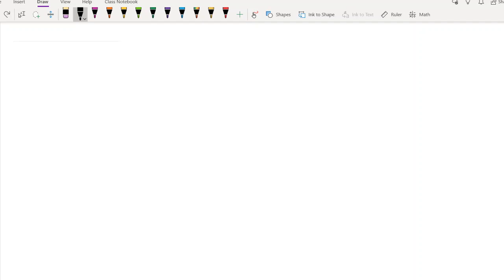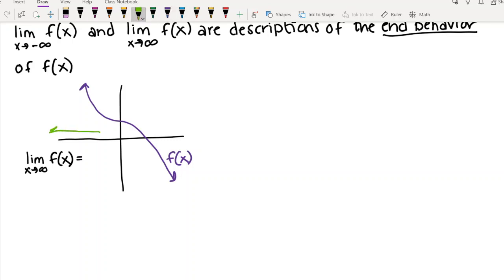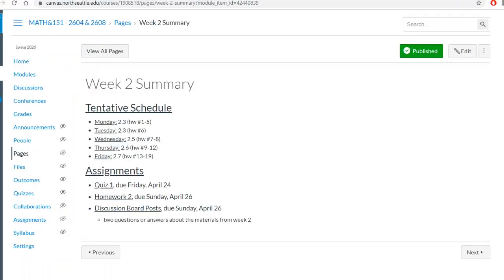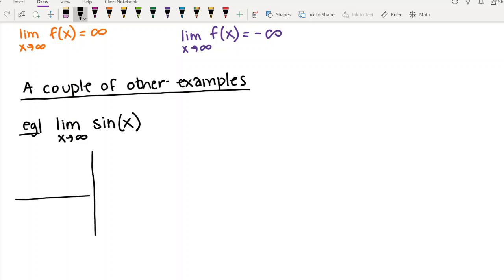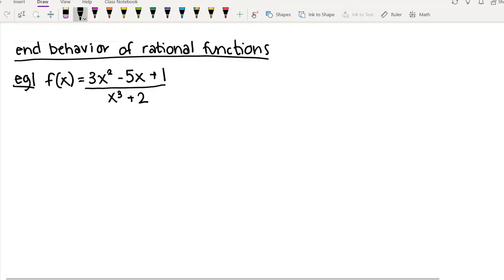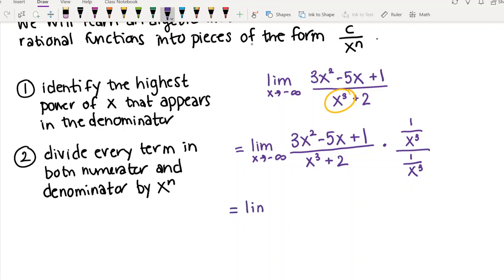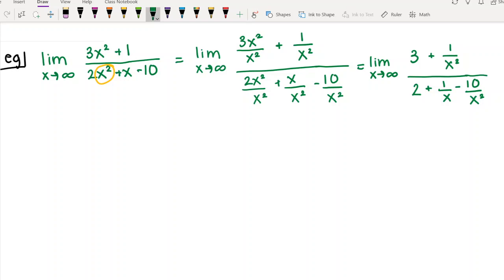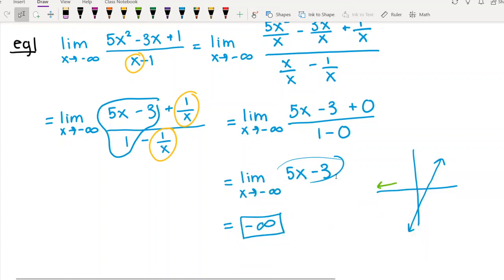151 Week 2: Thursday (2.6: limits at infinity)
Sorry for the inconsistent audio!

My laptop has a very weak microphone, so I have been using bluetooth headphones with a built-in mic, but the quality on those doesn't seem to be great, either. I ordered a separate lapel mic on Amazon, but it turned out to be defective and didn't work at all. I ordered another one, but it won't arrive until next week.

Hopefully you can hear me ok!